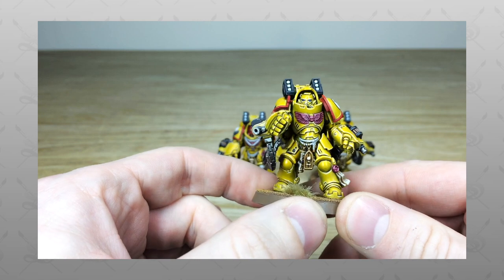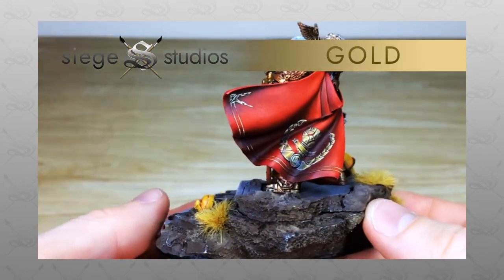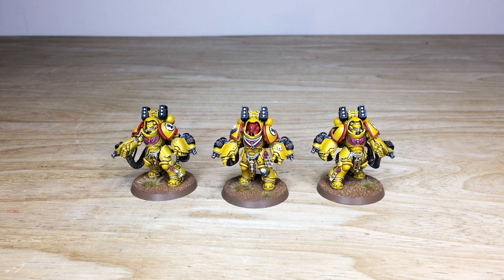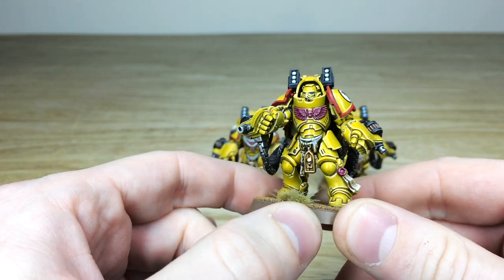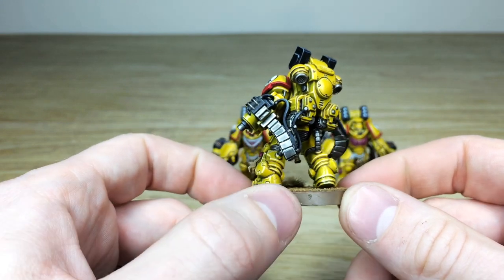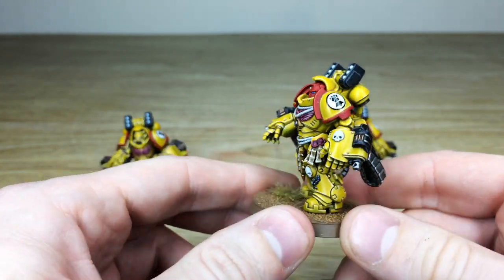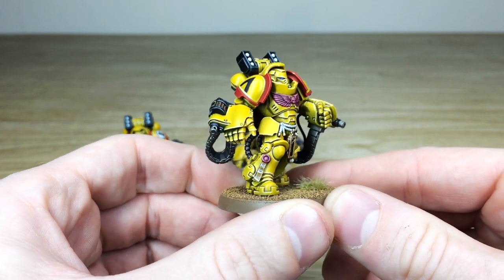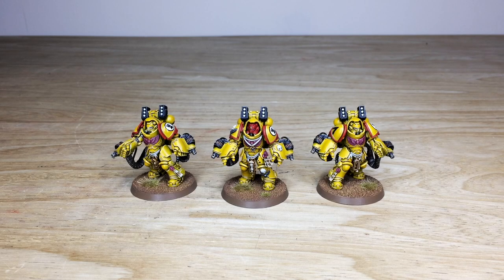PAINTING SHOWCASE Space Marines Primaris Aggressors Imperial Fists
Today we have this Imperial Fists painting showcase for you all, within which you can see 3 Primaris Space Marines Aggressors painted to our Silver painting tier.